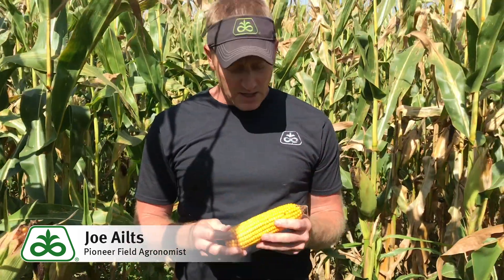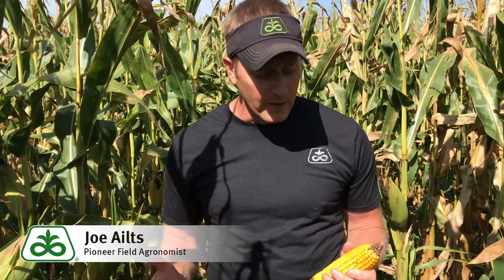Test Weight in Corn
Exceptional corn canopy health may translate to increased test weights this fall. Hear more from Pioneer field agronomist, Joe Ailts.